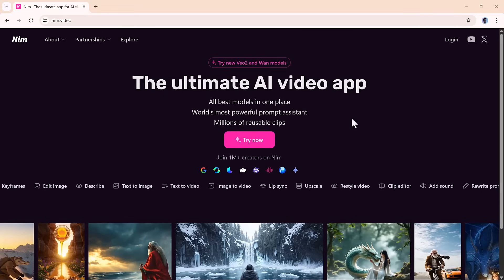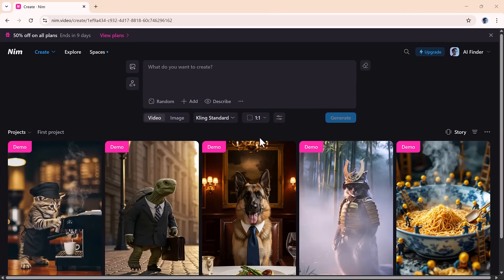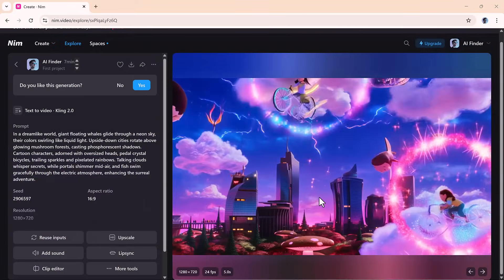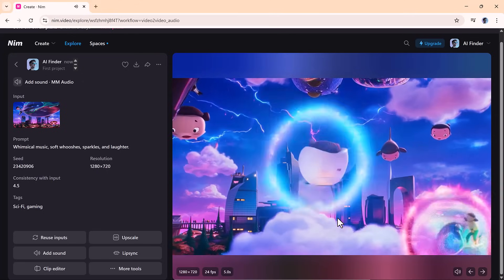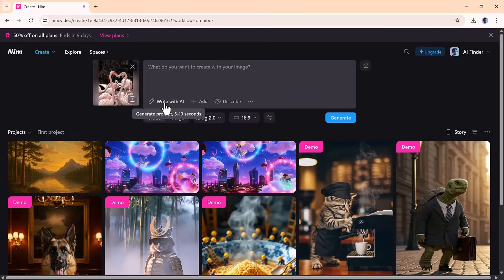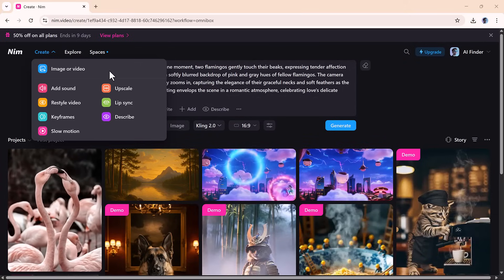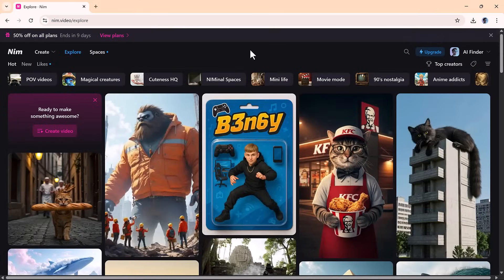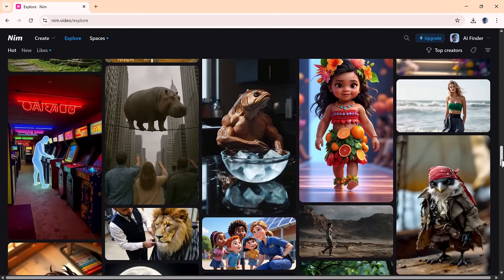All-in-One AI Tool for Video, Image & Animation Creation!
Looking for a budget-friendly but powerful AI tool that does it all? In this episode of AI Finder, we explore Nim.video — the all-in-one creative AI platform that lets you generate videos, images, animations, and more with just a few clicks.

From Text to Video, Text to Image, and Image to Video, to bonus tools like lip sync, video restyling, and upscaling, Nim.video packs serious creative power. Plus, it uses top AI models like Minimax, Kling, Luma, and others to produce professional-grade results effortlessly.

🔧 Tools covered:
Background music generation
Keyframe animation
Lip sync & more!

📈 Perfect for content creators, marketers, storytellers, or anyone curious about next-gen AI.